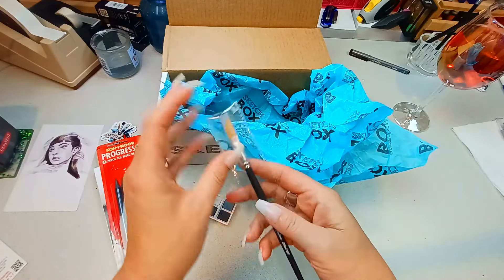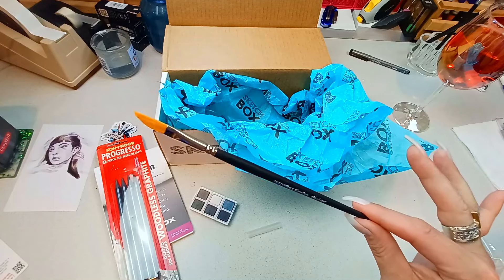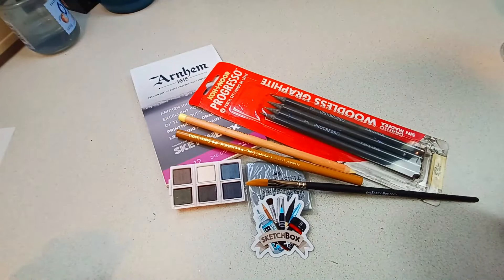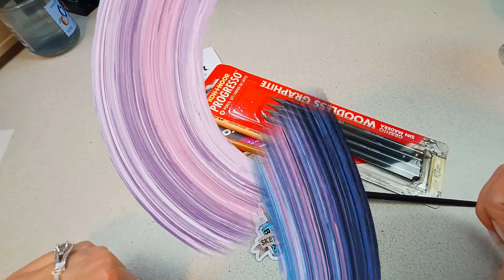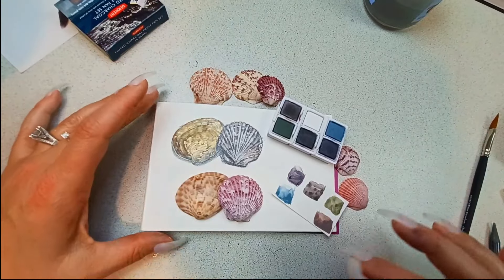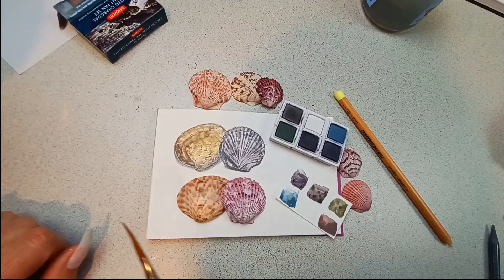March SketchBox Unboxing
March is the best month of the year in my opinion, time to rock out the boxes!

BWD % HerHuntress
4515 East 75th Terr